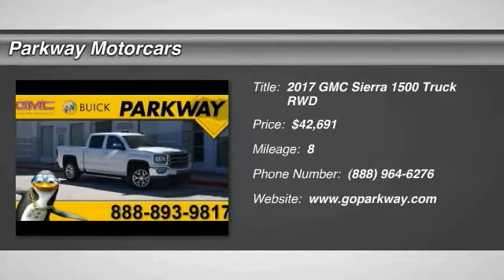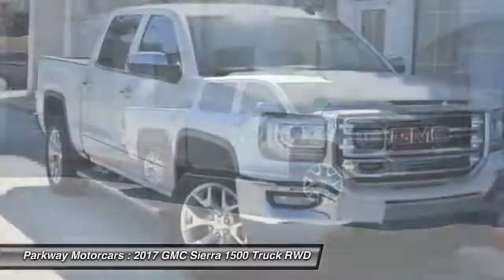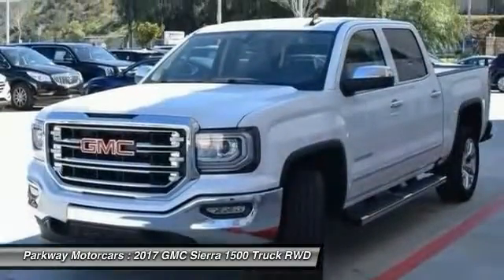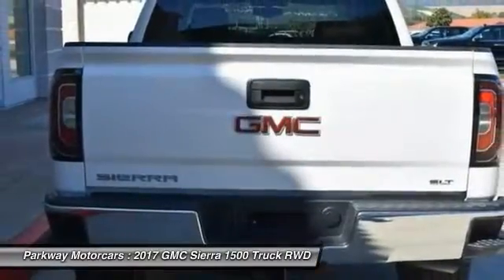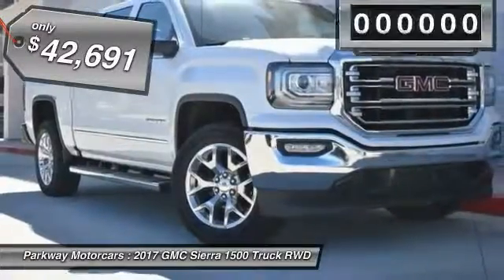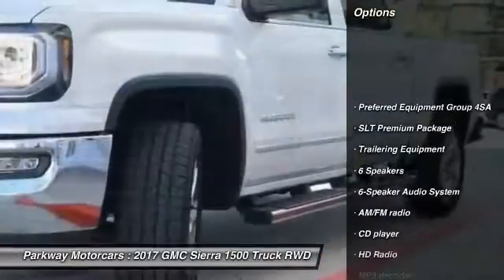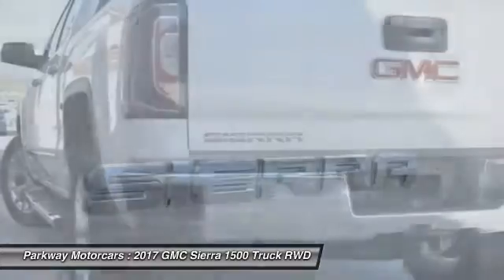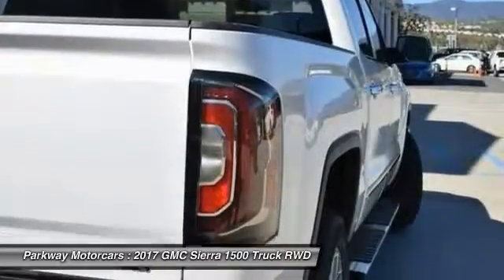2017 GMC Sierra 1500 Valencia CA 2172165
2017 GMC Sierra 1500 SLT

Parkway Motorcars
24075 Magic Mountain Parkway

2017 GMC Sierra 1500 SLT COME SEE WHY PEOPLE LOVE PARKWAY, WE ARE DEALING, WE WONT BE UNDER SOLD, WE WANT YOUR EXPERIENCE TO BE THE BEST CAR BUYING EXPERIENCE YOU HAVE EVER HAD, Sierra 1500 SLT, White Frost, Cocoa/Dune, 110-Volt AC Power Outlet, 150 Amp Alternator, 1st & 2nd Row Color-Keyed Carpeted Floor Mats, 4.2 Diagonal Color Display Driver Info Center, Auto-Dimming Inside Rear-View Mirror, Auxiliary External Transmission Oil Cooler, Chrome Bodyside Moldings, Chrome Door Handles, Chrome Mirror Caps, Color-Keyed Carpeting, Deep-Tinted Glass, Driver & Front Passenger Illuminated Vanity Mirrors, Dual-Zone Automatic Climate Control, Electric Rear-Window Defogger, EZ Lift & Lower Tailgate, Heavy-Duty Rear Locking Differential, Leather Wrapped Steering Wheel w/Cruise Controls, LED Cargo Box Lighting, LED Tailamps w/Signature, Manual Tilt/Telescoping Steering Column, OnStar 3 Month Guidance Plan, OnStar w/4G LTE, Power Adjustable Pedals, Power Folding & Adjustable Heated Outside Mirrors, Power Windows w/Driver Express Up & Down, Preferred Equipment Group 4SA, Rear 60/40 Folding Bench Seat (Folds Up), Rear Vision Camera, Rear Wheelhouse Liners, Remote Keyless Entry, Remote Locking Tailgate, Remote Vehicle Starter System, Single Slot CD/MP3 Player, Steering Wheel Audio Controls, Theft Deterrent System (Unauthorized Entry), Thin Profile LED Fog Lamps, Trailering Equipment, Universal Home Remote.brbr$5,939 off MSRP! Factory MSRP: $48,630brbrReviews:brbr  * Strong combination of fuel economy and power; comfortable, quiet cabin; compliant ride quality makes it suitable for daily use; many available configurations and trims according to EdmundsbrbrParkway GMC is centrally located in Valencia, CA, serving Bakersfield, Palmdale, Lancaster, Canyon Country and surrounding area drivers since 1991. Our inventory of new and used vehicles allow us to cater to a wide range of customers, but our location in Valencia makes us a small-town dealer known for our consumer-focused service. Included with all New and Certified Parkway vehicle purchases is: first oil chance, Car wash with service, recall inspections, first tire rotation, oil changes for life (with regular factory recommended maintenance). At Parkway, we work hard to make the customer come first. Choosing a vehicle should be an enjoyable experience, and were committed to providing quality options and genuine support when it comes to choosing the vehicle thats right for you and your family.brbrParkway is Community Driven!!! Parkway Motorcars Valencia Inc., its subsidiaries, and dealerships make no representations, expressed or implied, to any actual or prospective purchaser of any vehicle as to the condition, description, or accuracy of the listed vehicles' equipment, price, or any warranties. Any and all differences must be addressed prior to the sale of any vehicle. *Prices listed do not include government fees and taxes, any finance charges, or any dealer document preparation charges and any emissions testing charge. .: $2,000 - Buick & GMC Down Payment Assistance Program. Exp. 03/31/2017, $500 - General Motors Consumer Cash Program. Exp. 03/31/2017, $500 - GM Competitive Lease Private Offer. Exp. 03/31/2017